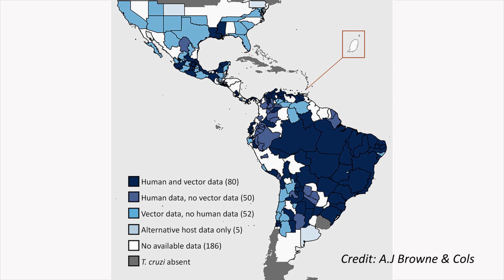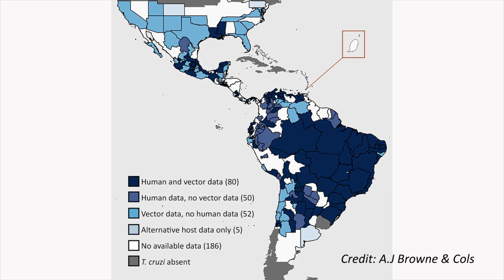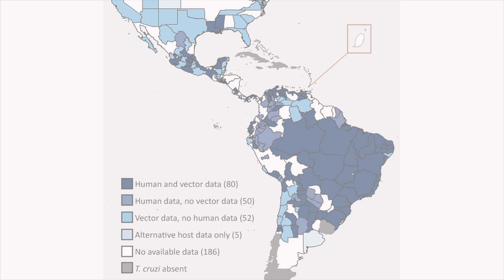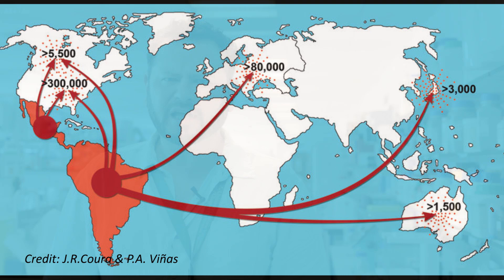Dissection of a Kissing Bug and Chagas Disease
Dissection of a Kissing Bug (full edit) - The video features Dr Hector Diaz Albiter of the Wellcome Centre for Molecular Parasitology discussing Chagas Disease and dissecting a kissing bug – the insect vector of this disease.